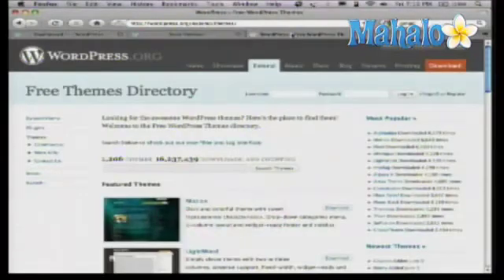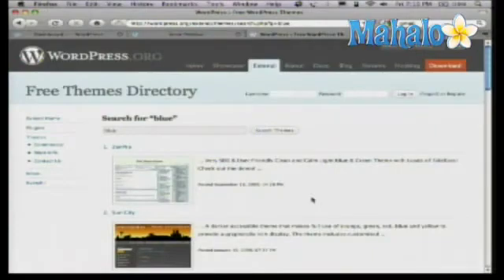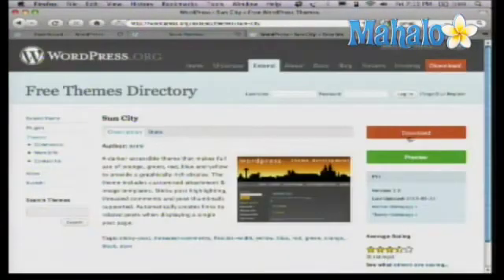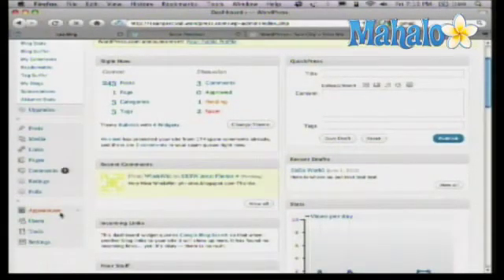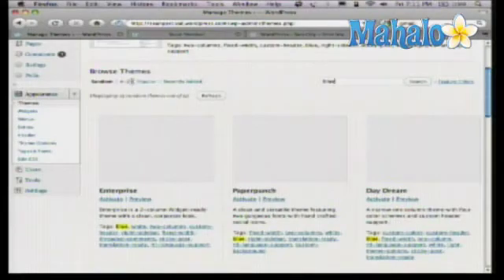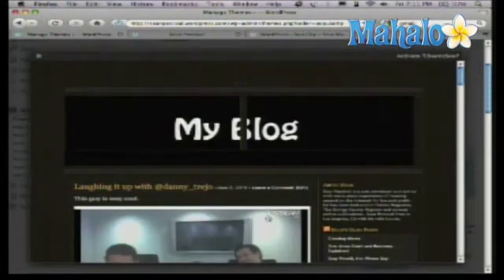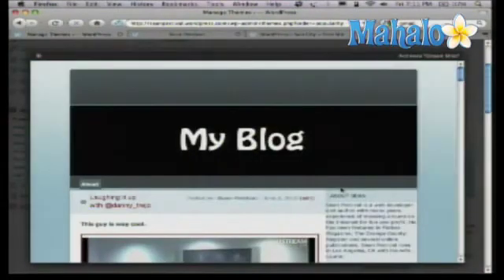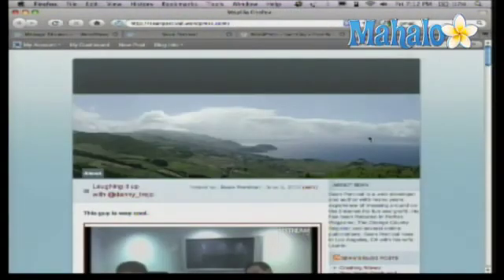How To Change Your Theme In Wordpress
Sean Percival teaches you the basics of starting your own WordPress blog.

One of the best ways to draw in visitors and make your blog appealing is to customize its look and feel to reflect the subject that you are focusing on. If you want to customize your blog you will need to know how to change your theme in WordPress. Whether you are using WordPress's hosting services or if you are using the WordPress platform on your own webhost, changing the theme is a very easy process. There are over a thousand themes available, for free, and new ones are being added daily. With a few clicks of the mouse you will soon be able to make your blog look exactly how you want it to look.